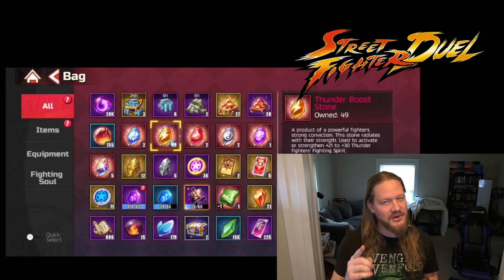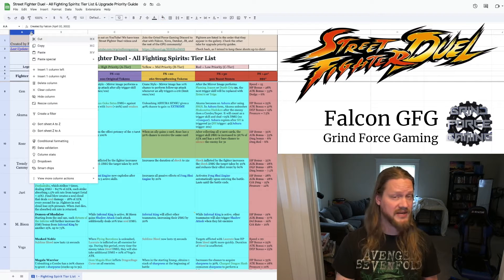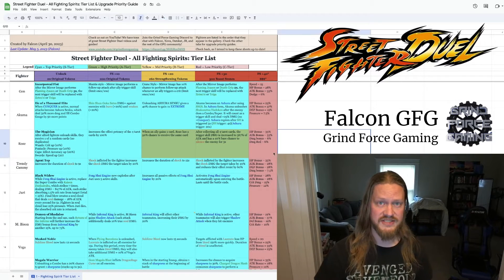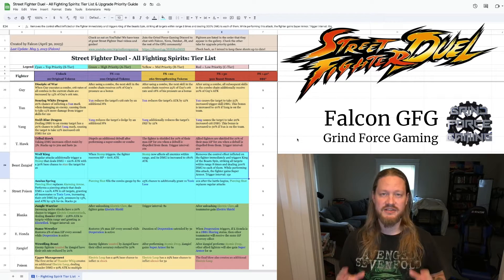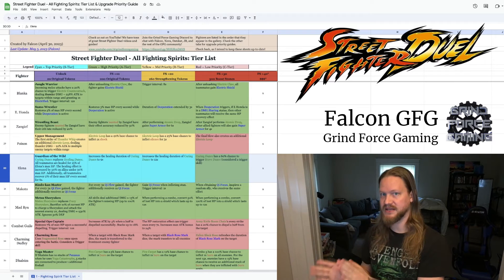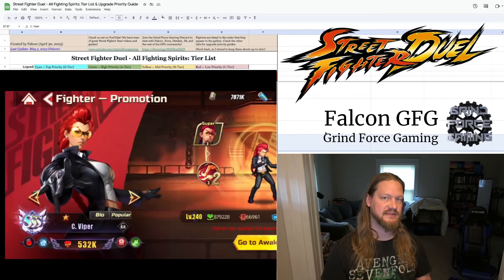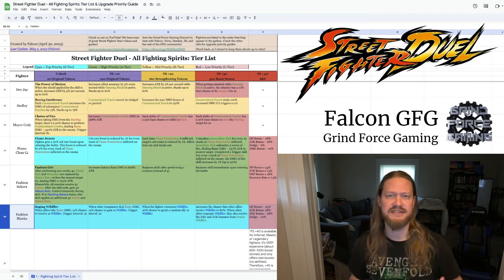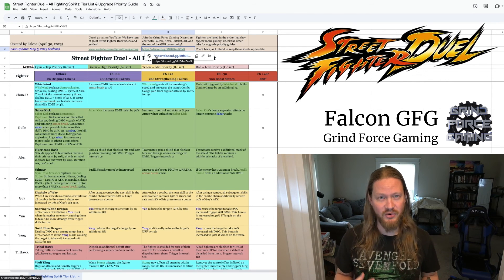Street Fighter Duel - Fighting Spirit Tier List (all upgrade levels)!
Welcome to Falcon's Fighting Spirit Tier List! I've broken down every upgrade for all Fighting Spirits in Street Fighter Duel to show you which ones to focus on. I've arranged this info into a convenient spreadsheet to share with all of you! Here's the link:

Chat with Falcon, Datskat, JB, and Nova on our Grind Force Gaming Discord channel: